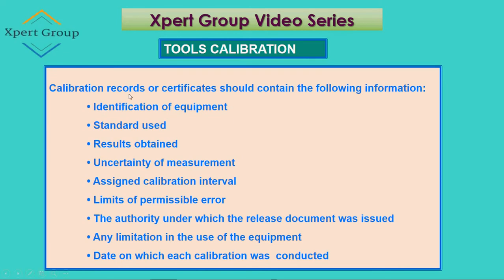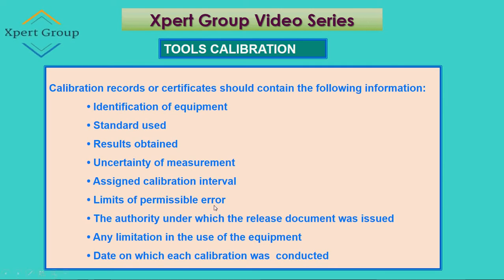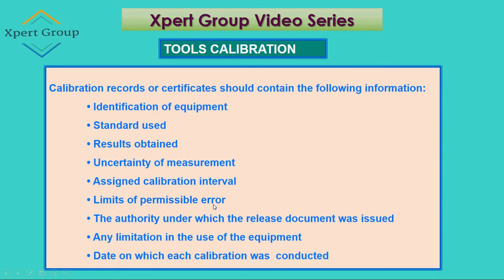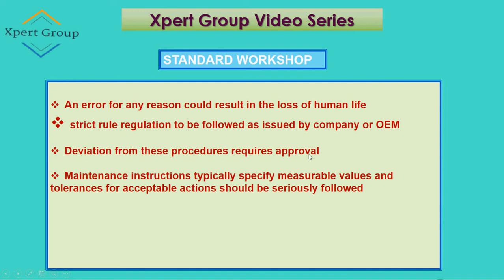Care of Tools | EASA Part 66 Module 7 Maintenance Practices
Care of Tools is very important for any maintenance organization but in Aviation its the  prime responsibility of every technician.